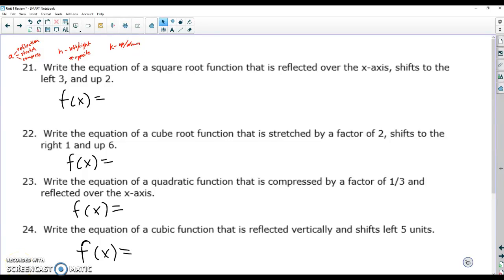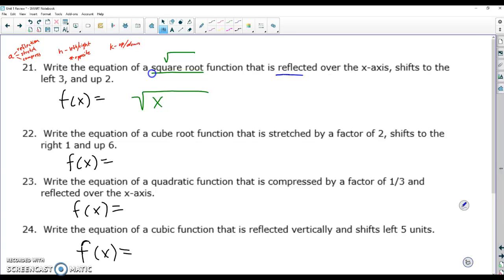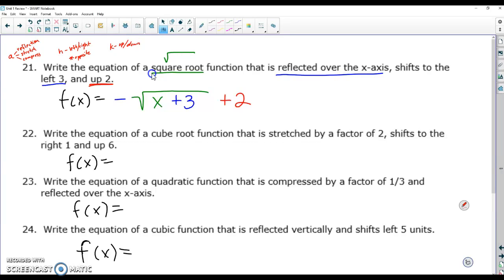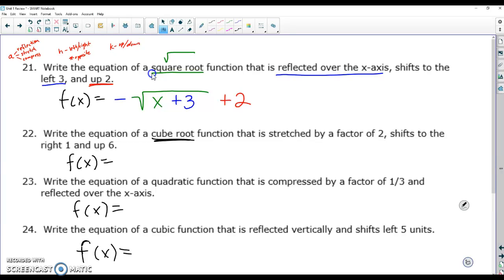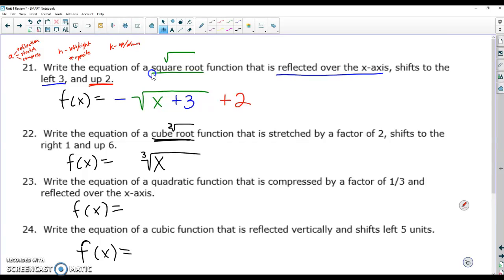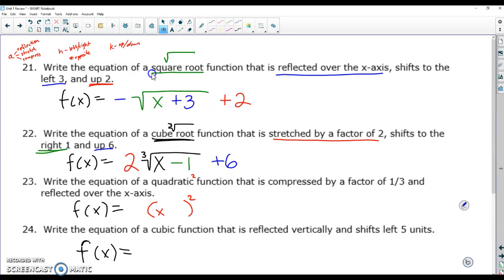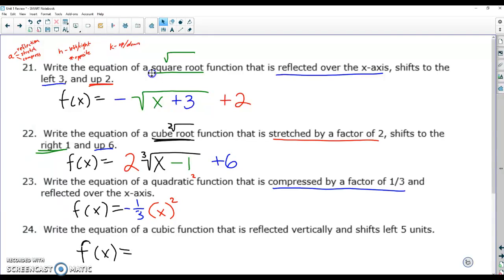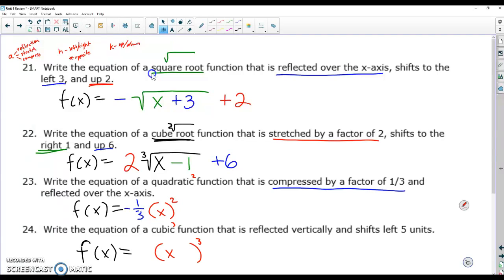Alg2 Rev1 #21-24